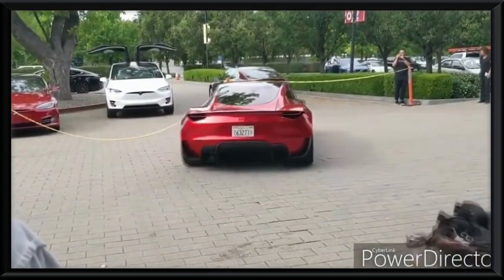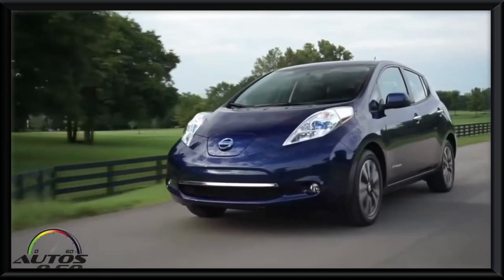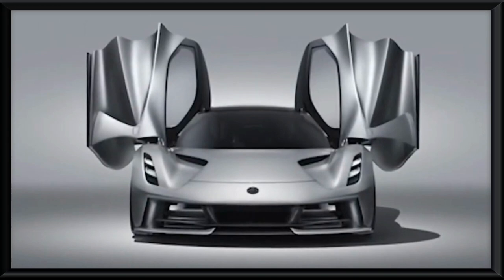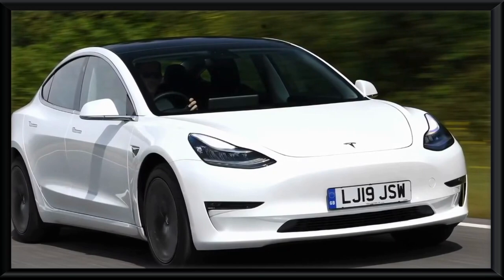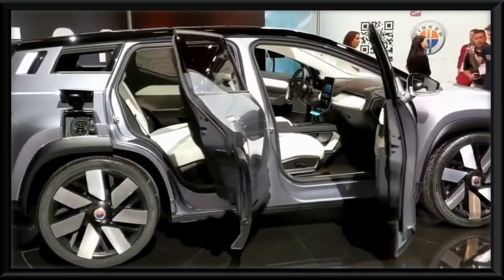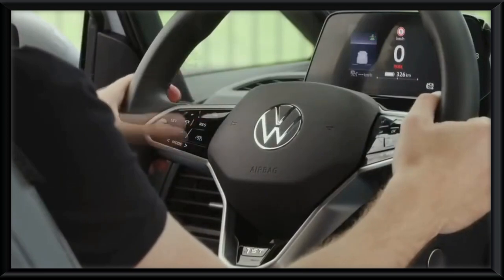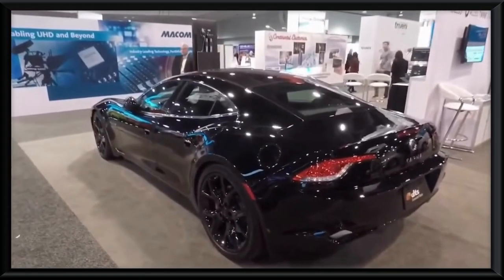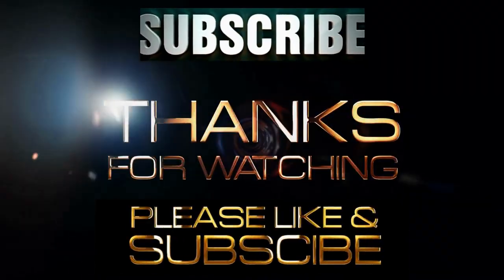Top Ten Amazing Electric Cars in the World 2022 Amazing Electric Cars 2022 23